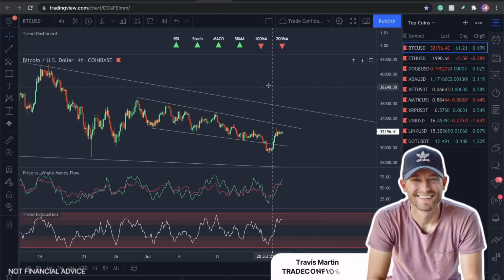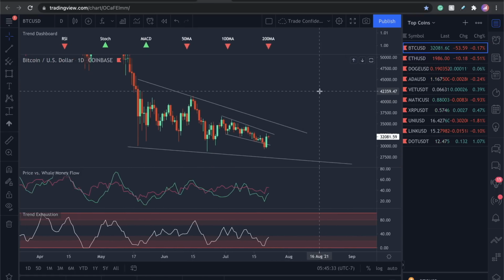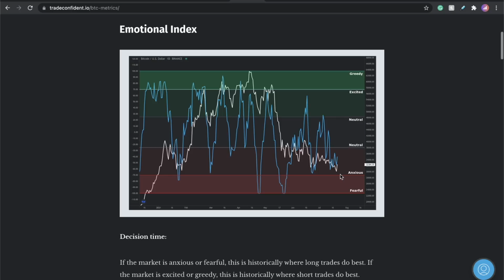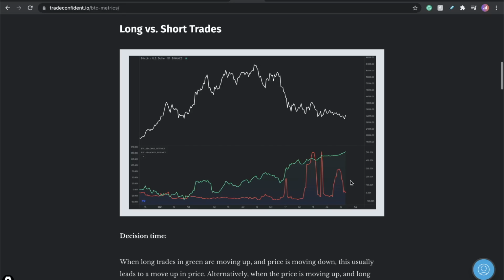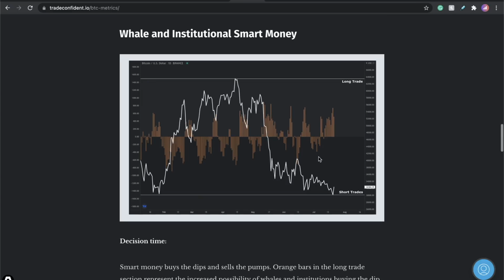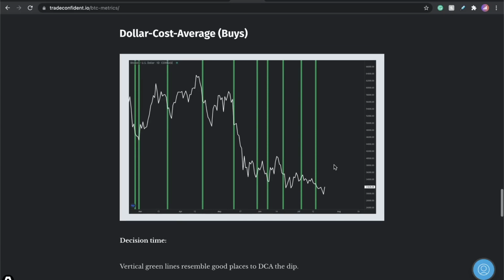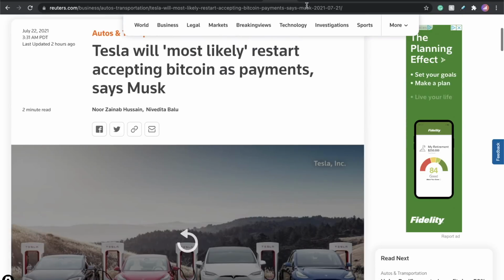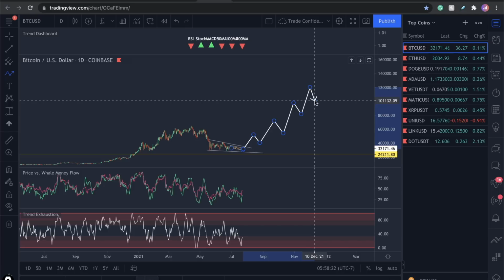BITCOIN - TO $160,000 IN 5 MONTHS [ACCURATE OR ABSURD?]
In this video, I’ll show you the breaking Bitcoin news today, and my Bitcoin price prediction.

We will also look at the following Bitcoin Metrics:

- Bitcoin Emotional Index
- Bitcoin Long vs. Short Trades
- Bitcoin Trading Risk Today
- Bitcoin Whale and Institutional Smart Money
- Bitcoin Dollar Cost Average (Buys)
- Bitcoin Exit Points
- Bitcoin Best Trade Setup Today

Video Topics